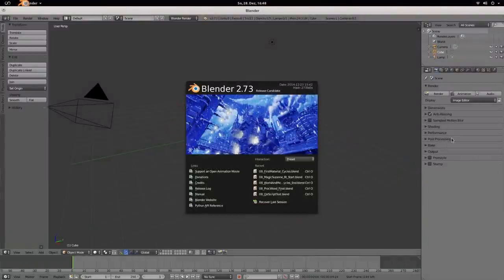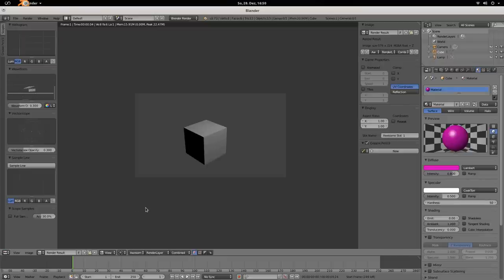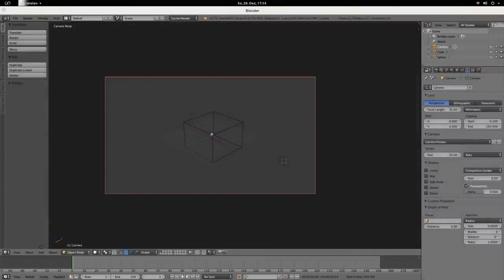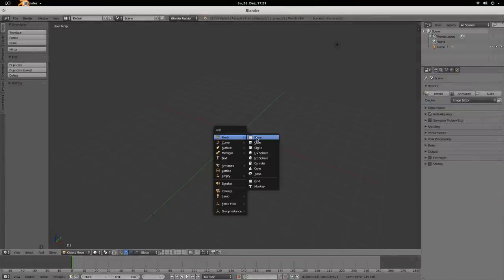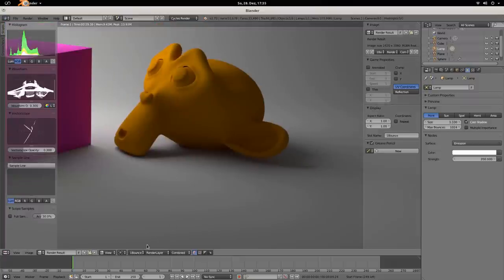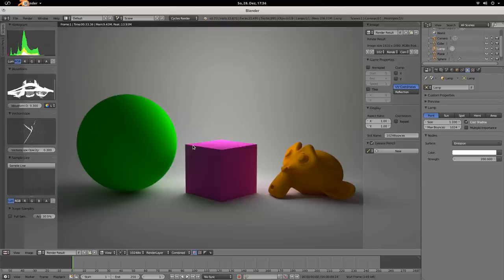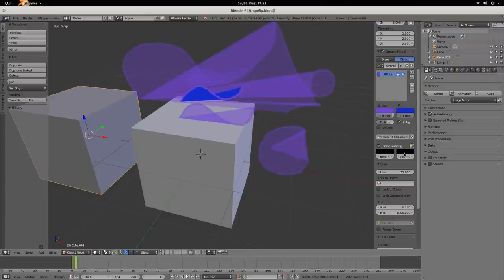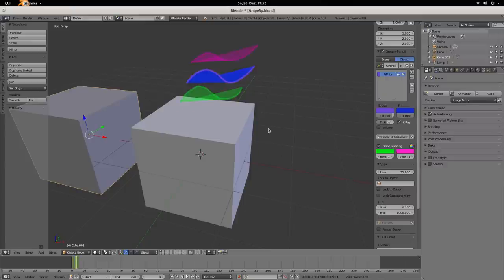B3D Sneak Peek #16 - Slot renaming, Cycles & GreasePencil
In this episode:
- Rename render slots 0:53
- Border Selection in the image editor 2:33
- Naming of autosaved files changed (Original filename + process id) 3:29

Cycles
- Cameras inside volumes are supported 4:52
- Specular colors in the viewport can now be adjusted 6:04
- There is a new "Max Bounces" option for lamps 7:19
- GeForce 9xx are now supported

Grease Pencil
- Attached to Scene by default 9:40
- Filling of strokes & Volumetric strokes 11:02
- Before and after colors for Onion skin 12:18
- Edit strokes, DW and DQ Pies 14:07
- Animate stroke properties 15:58
- Convert to & many tools are now in the toolbar 16:53

What's it all about:
In this series I'll present at least twice a month new and (hopefully) useful features for all of you outside the Blender 3D development universe... all those features are brand new and will be available in the next official Blender version 2.73.

Greetings to all of you and thanks for all the encouraging comments!

(Attention: there will be bugs in it for sure!)

Happy Blending,
Thomas Beck & the Plasmasolutions Team